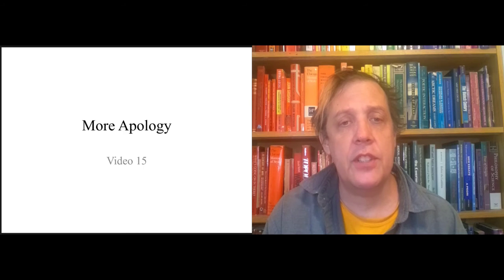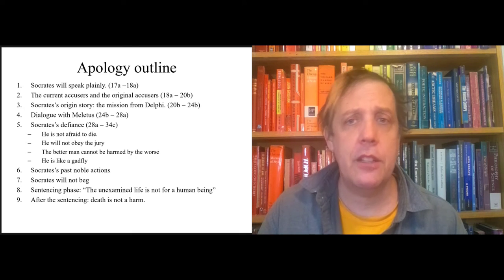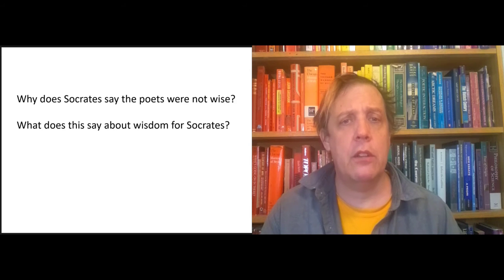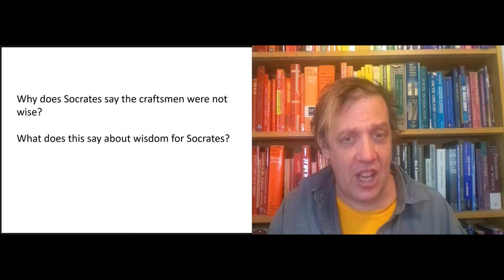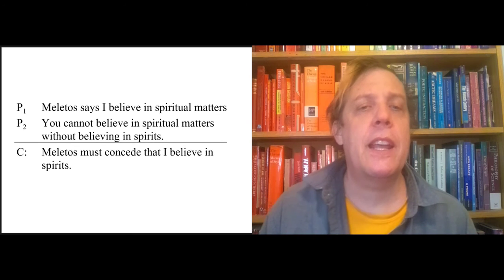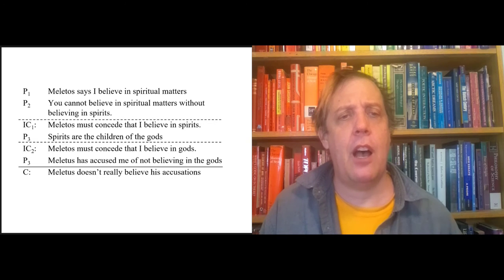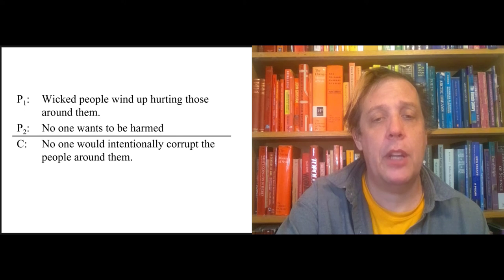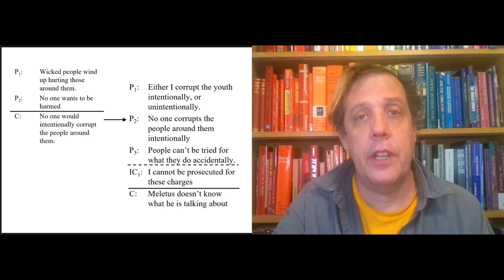Video 15 More Apology